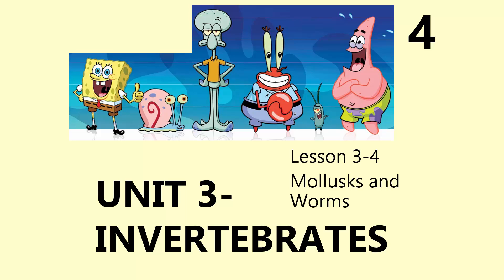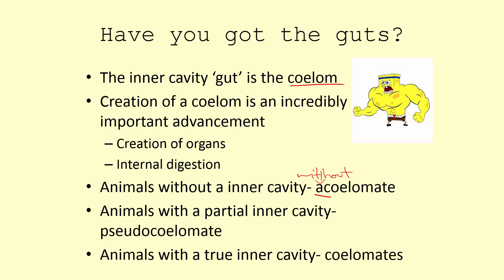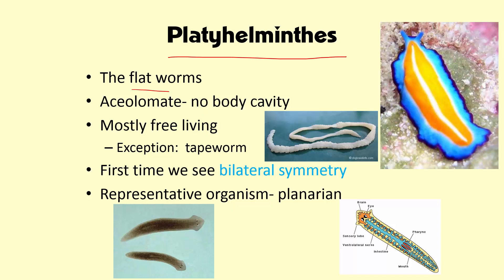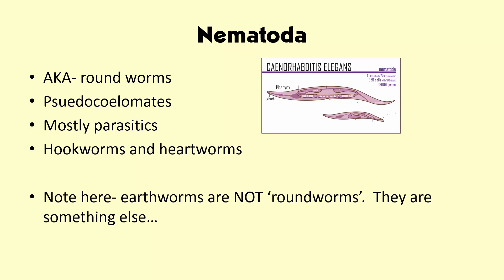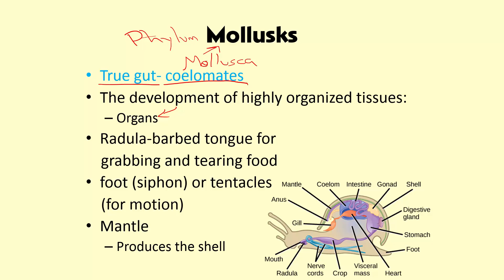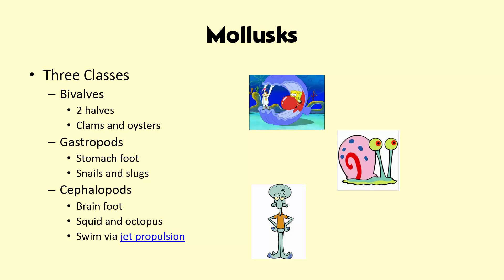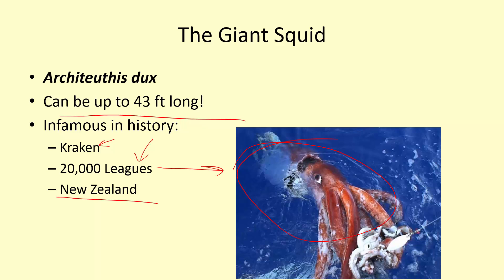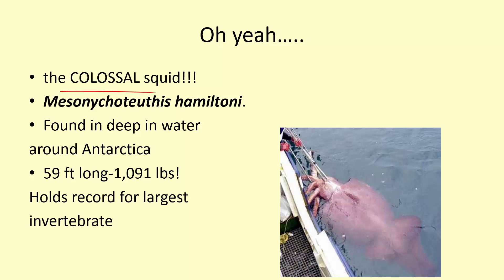3 4 Mollusks and Worms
Platyhelminthes, Nematoda, Mollusca.  The development of a proper coelom.